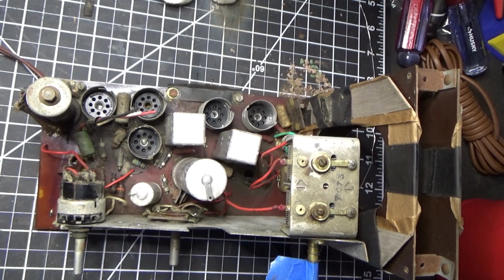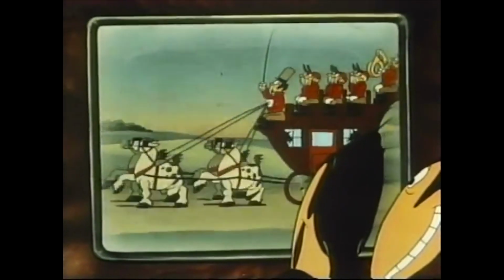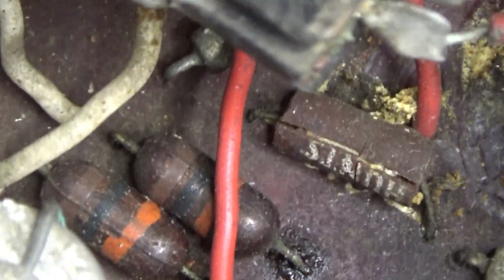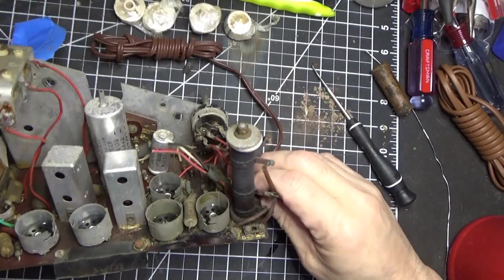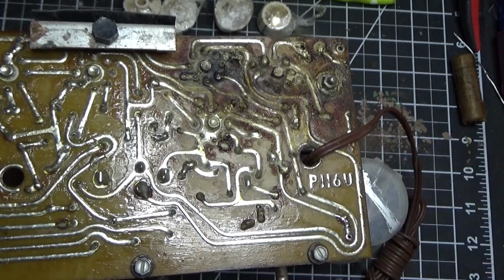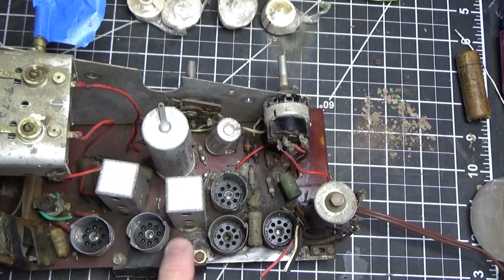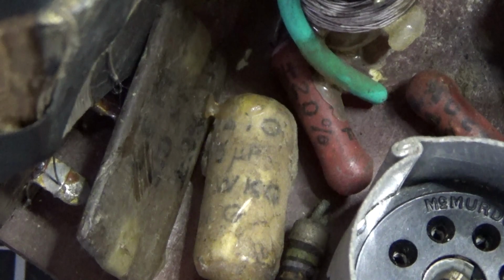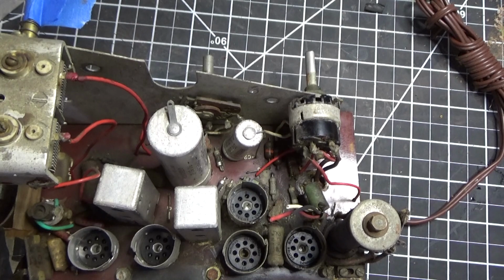Pye Piper 116U Restore Episode 1: Dirty Dancing